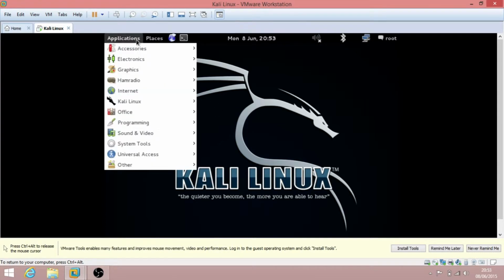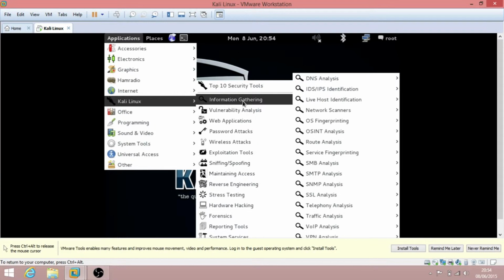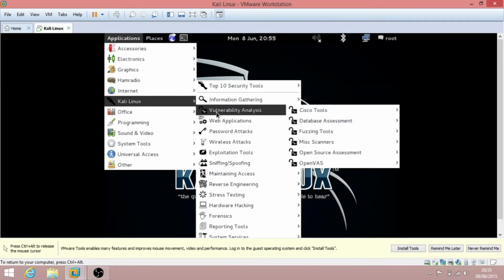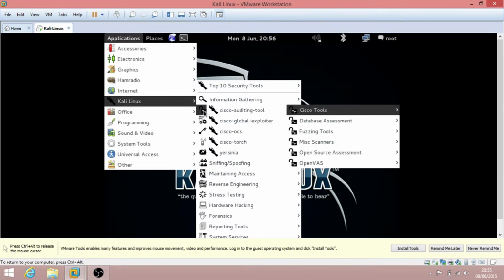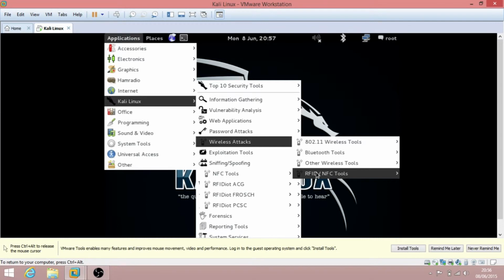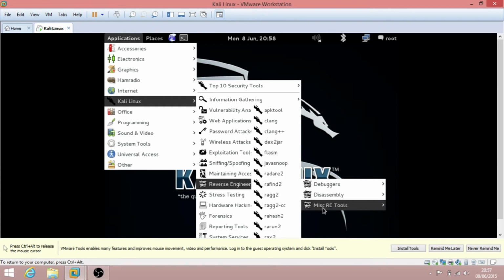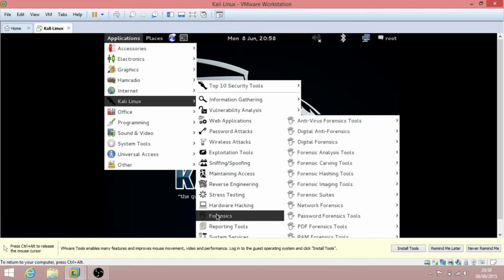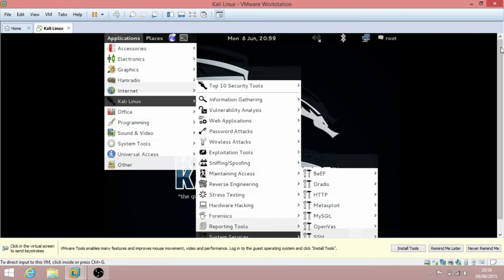HakSploit Session 0002 - Overview of Kali Linux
Overview of Kali Linux Penetration Testing Distro, Get an idea of all the menus and software in Kali Linux, Kali Linux is full of great pen testing software, Kali Linux is a great OS to use for penetration testing and forensic analysis.